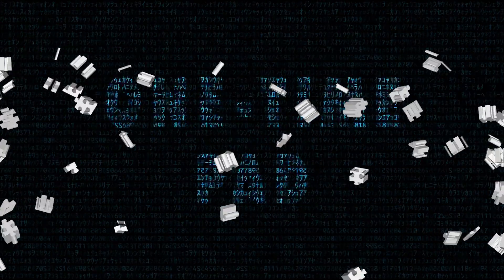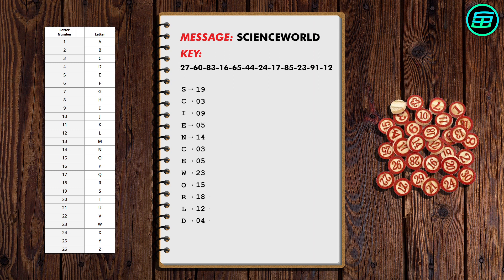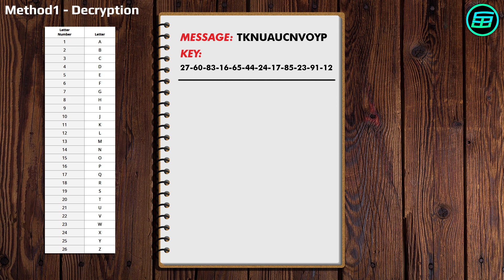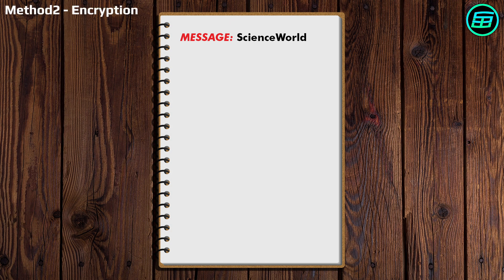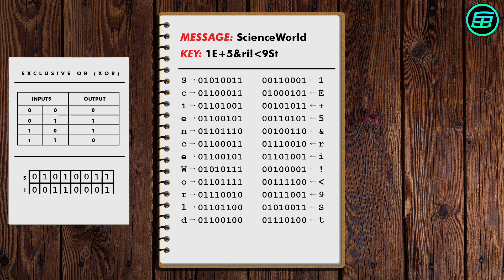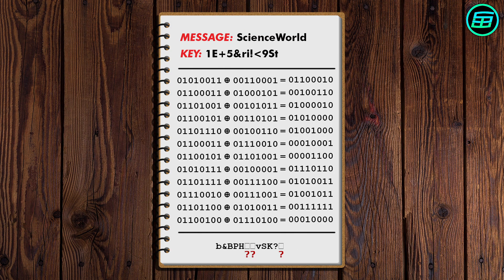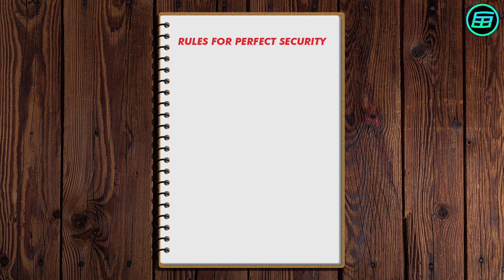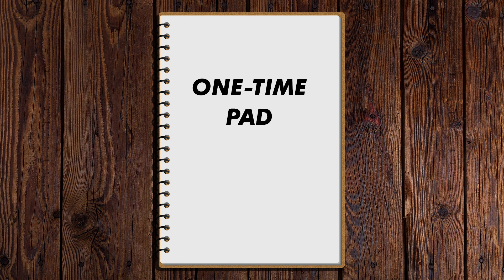One-Time Pad Cipher (Perfect Security)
𝗜𝗻𝗱𝗲𝘅:
- What is the one-time cipher?
- How does it work?
- What are the rules to provide perfect security?

𝐈𝐦𝐚𝐠𝐞𝐬, 𝐚𝐧𝐢𝐦𝐚𝐭𝐢𝐨𝐧𝐬 𝐚𝐧𝐝 𝐯𝐢𝐝𝐞𝐨𝐬 𝐜𝐫𝐞𝐝𝐢𝐭𝐬:
- Pixabay

𝐃𝐚𝐯𝐢𝐝'𝐬 𝐁𝐨𝐨𝐤𝐬
- 𝗪𝗲𝗶𝗿𝗱𝗲𝗿 𝗠𝗮𝘁𝗵𝘀: 𝗔𝘁 𝘁𝗵𝗲 𝗘𝗱𝗴𝗲 𝗼𝗳 𝘁𝗵𝗲 𝗣𝗼𝘀𝘀𝗶𝗯𝗹𝗲
- 𝗪𝗲𝗶𝗿𝗱𝗲𝘀𝘁 𝗠𝗮𝘁𝗵𝘀: 𝗔𝘁 𝘁𝗵𝗲 𝗙𝗿𝗼𝗻𝘁𝗶𝗲𝗿𝘀 𝗼𝗳 𝗥𝗲𝗮𝘀𝗼𝗻